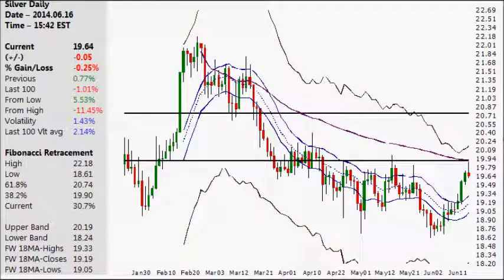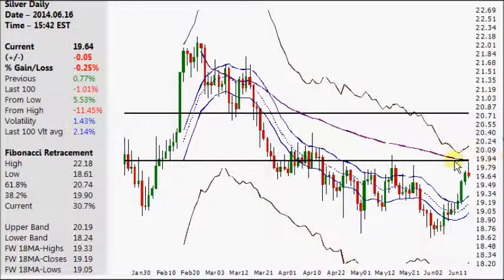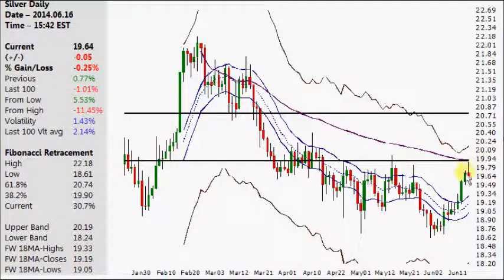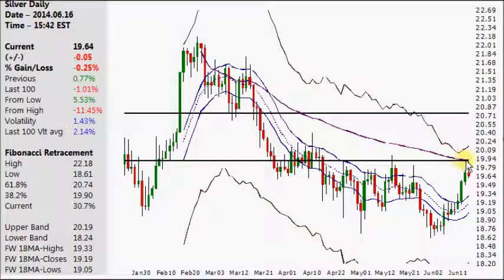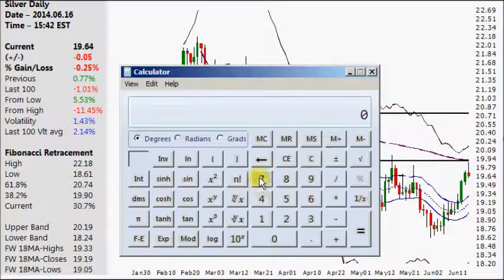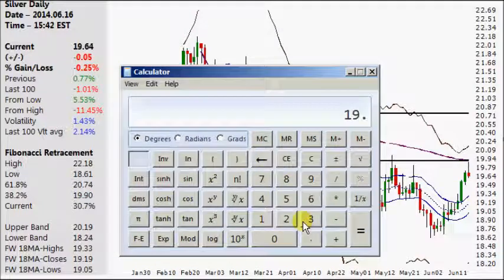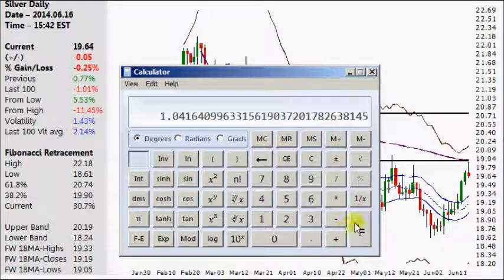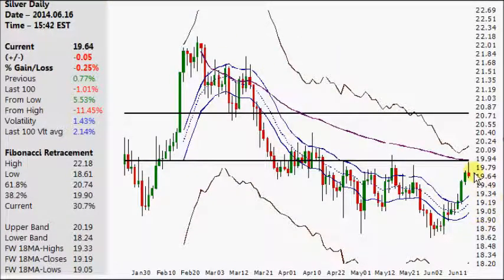Turbo Silver Chart Update 2014.06.16